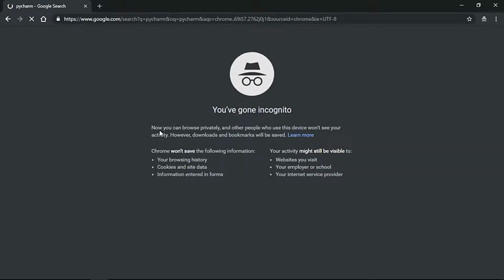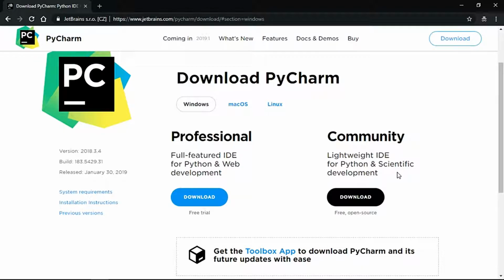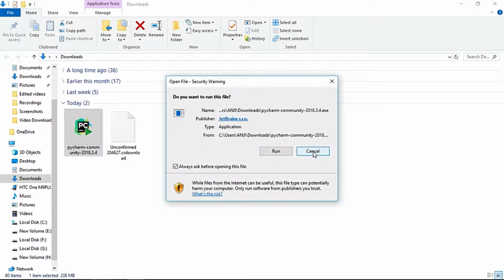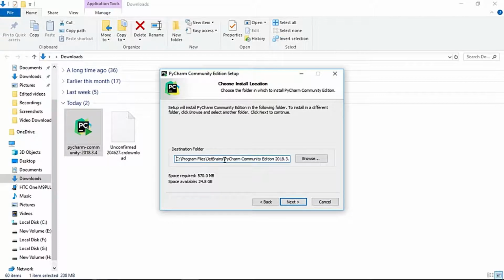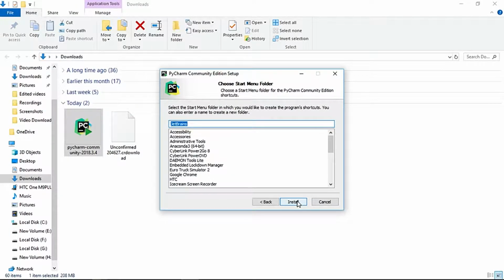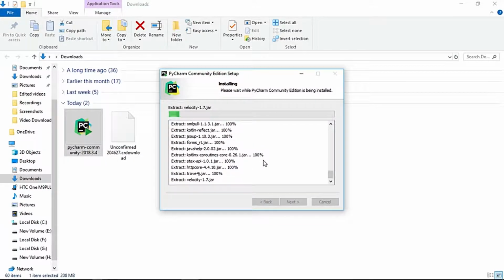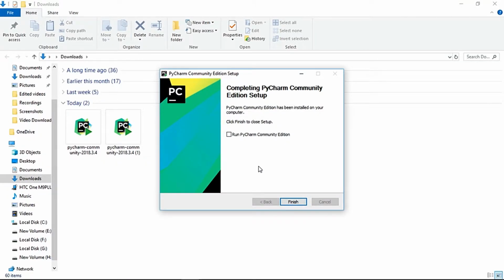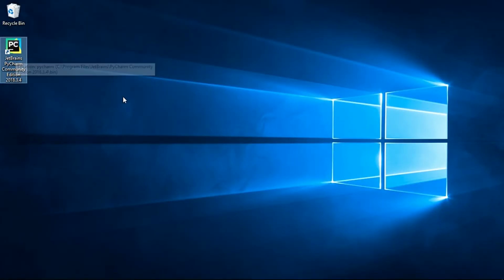How to download and install Pycharm IDE in Windows 10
In this video I am going to show How to download the best IDE for Python that is Pycharm and install it on a machine running on Windows 10